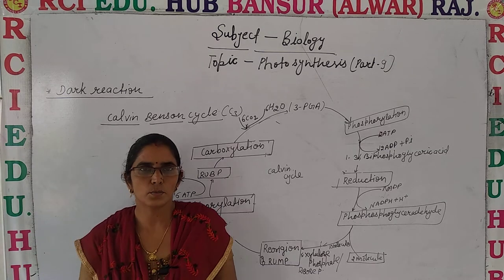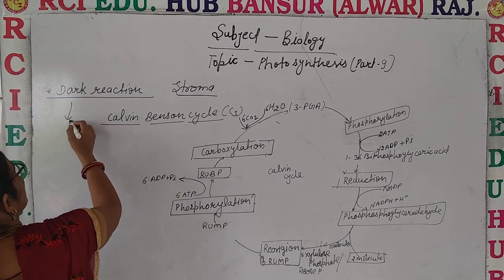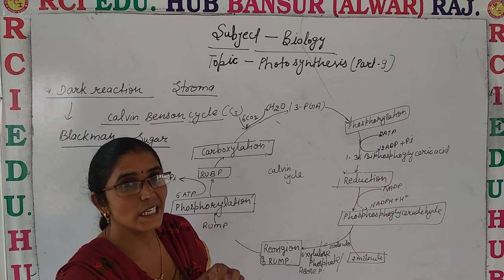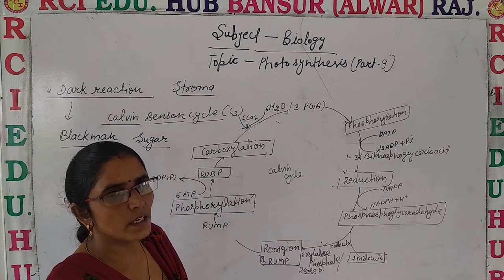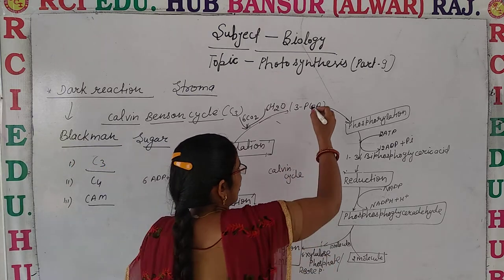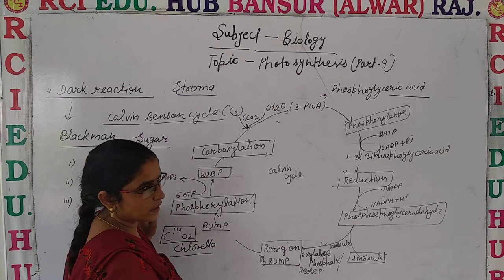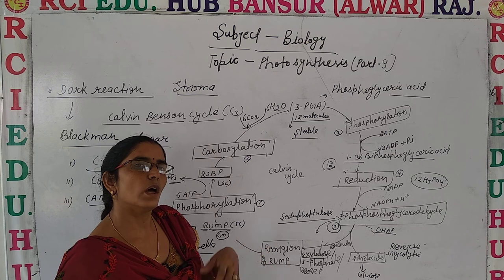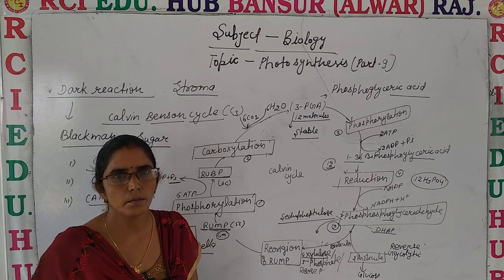Photosynthesis part 9 ll Rci Edu. Hub Bansur Alwar Raj.